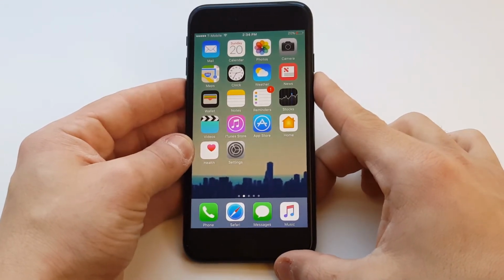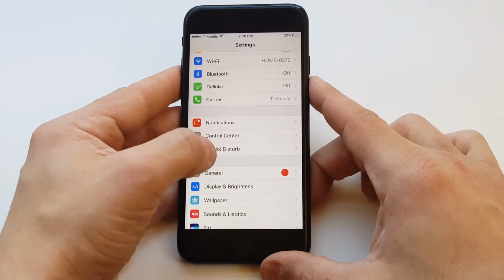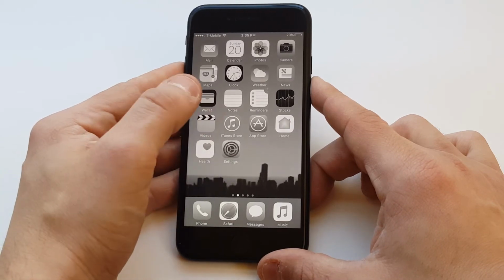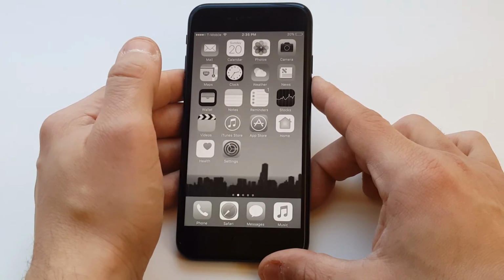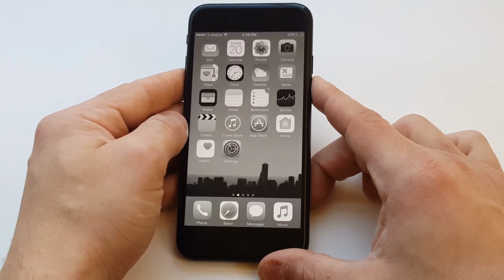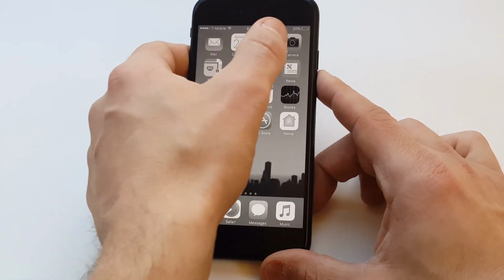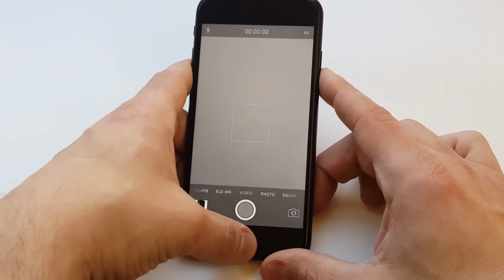How To Enable Gray Scale On Your Iphone 7 / Iphone 7 Plus - Fliptroniks.com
For how to enable gray scale on your iphone 7 / iphone 7 plus go into your settings - general - accessibility - display accommodations - color filters - and enable gray scale.